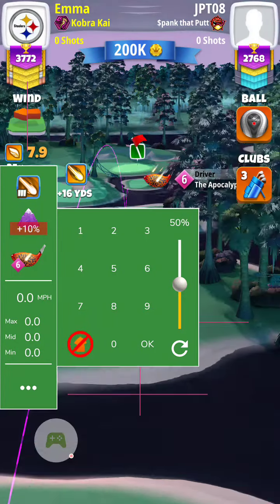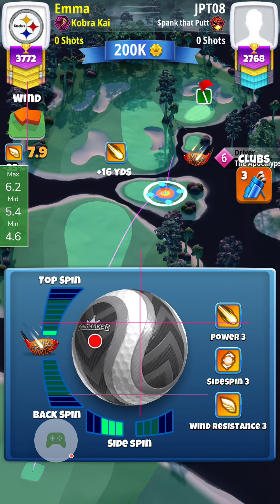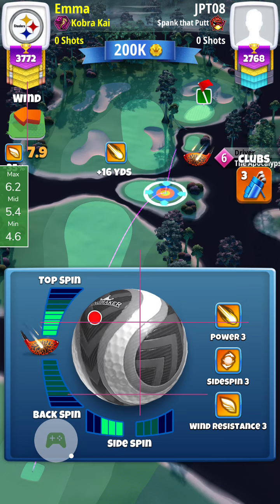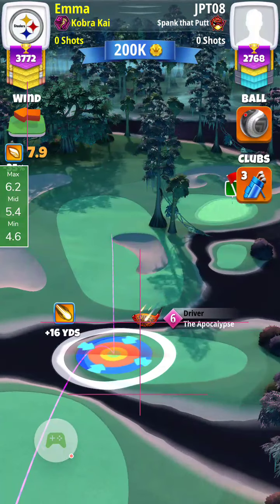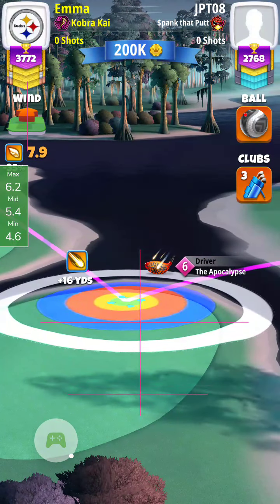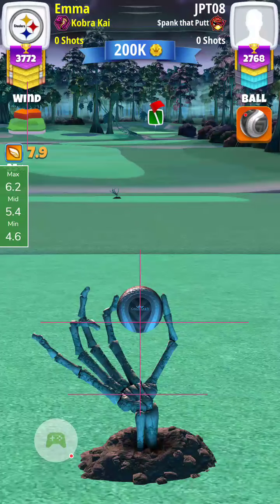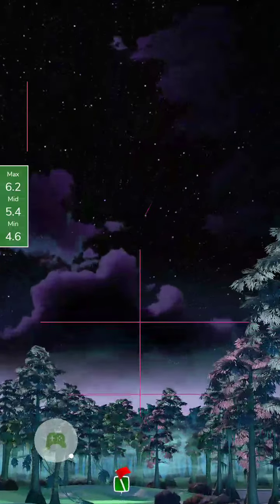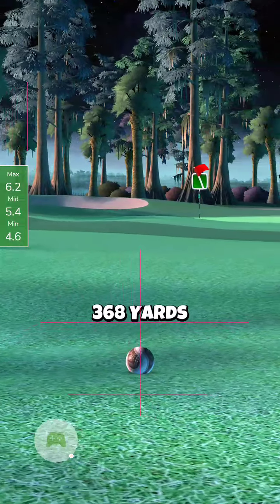Q1- CS #5- drive 368, Apoc/KM, 5-5.5/TS 3/LT, +10%-Max, slight OP, 1/2 -ball it curl